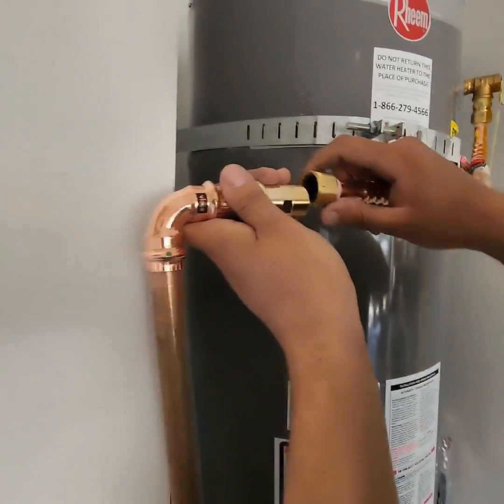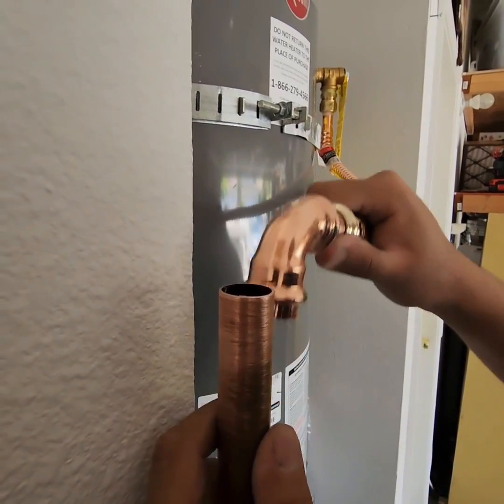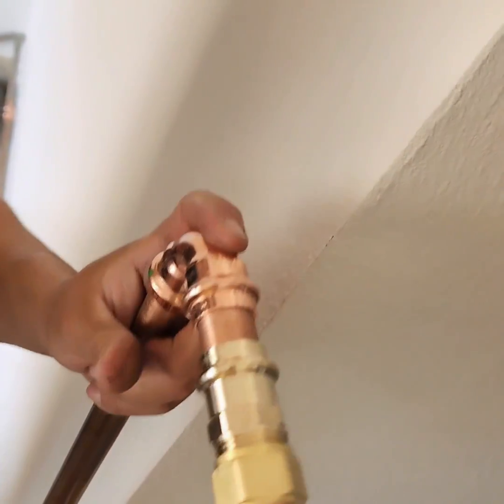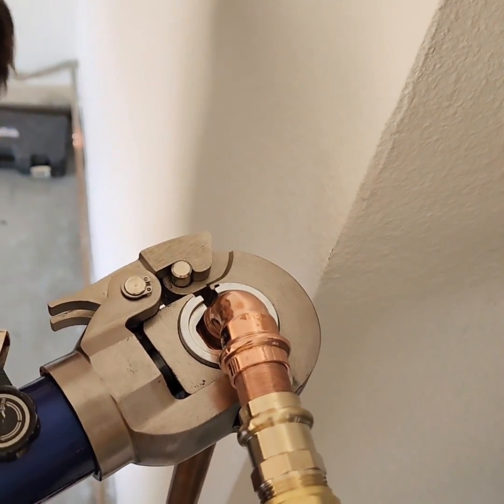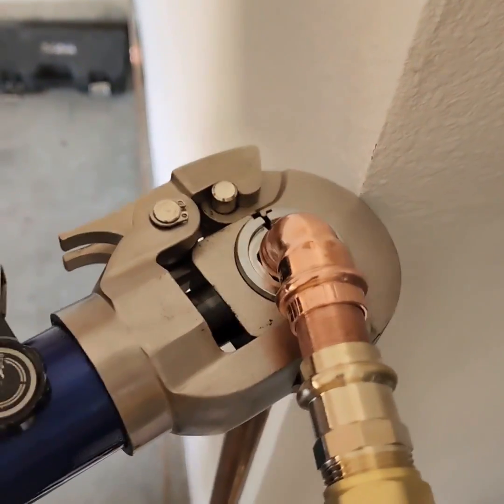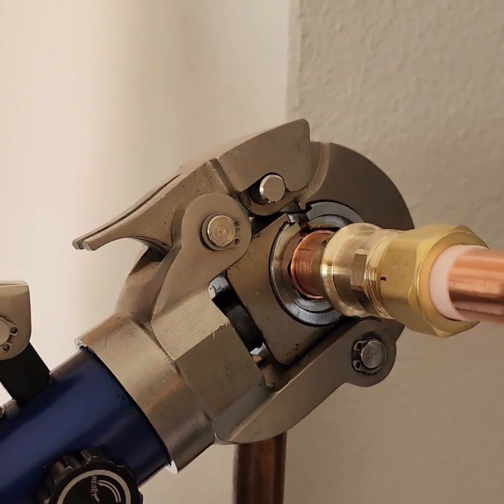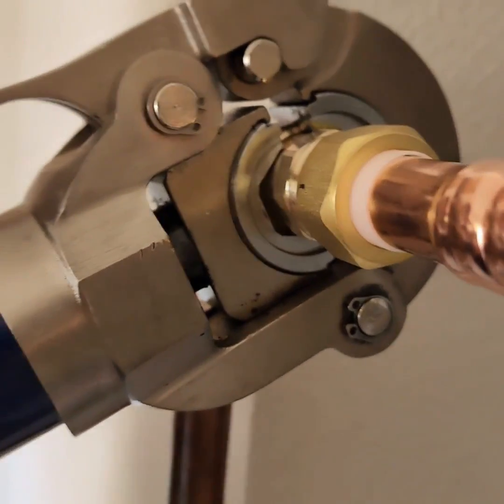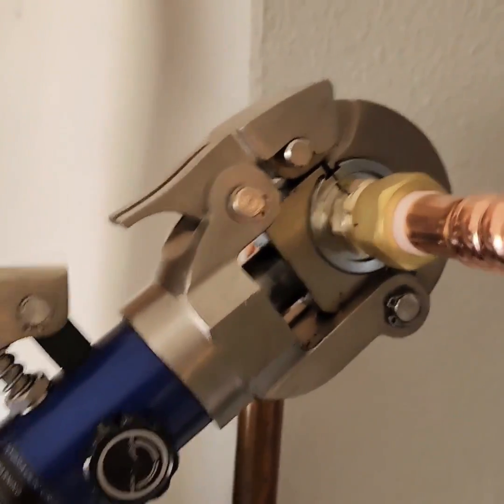What is pro-press?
Showing what it looks like to join copper pipe and fittings with the (somewhat new) pro-press system.